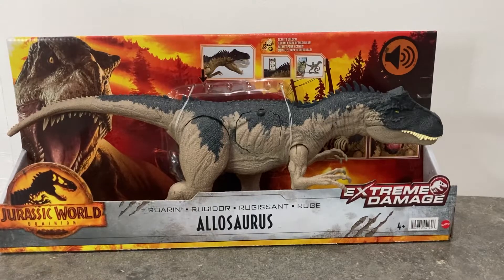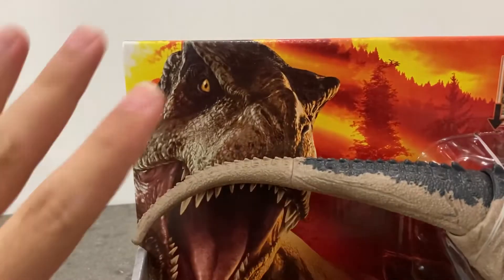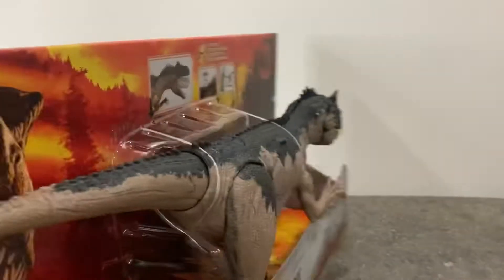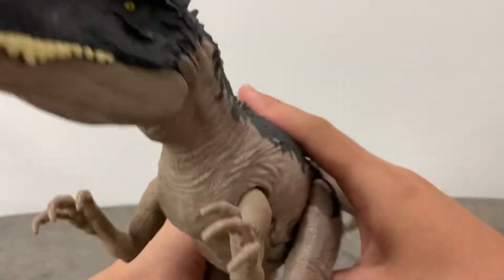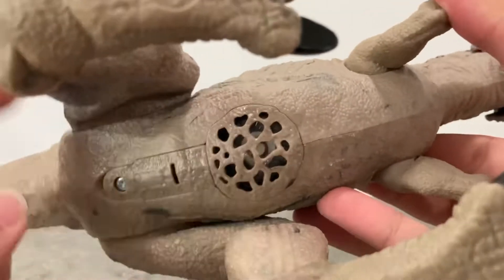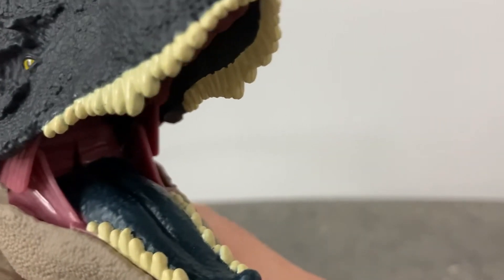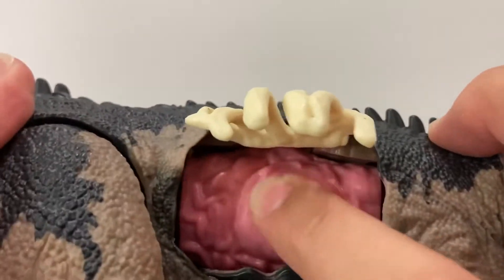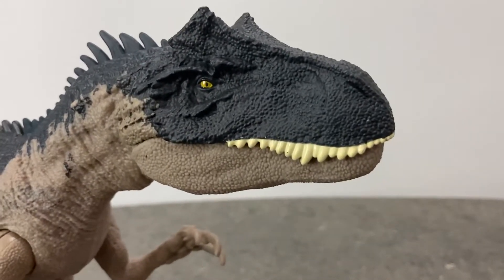Jurassic World Dominion Extreme Damage Allosaurus!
Hey guys welcome to Jurassic Collections!

Today I took a look at the new Jurassic World Dominion Extreme Damage Allosaurus! Keep watching to see this cool Dino in action!

Till then stay safe and stay collecting!